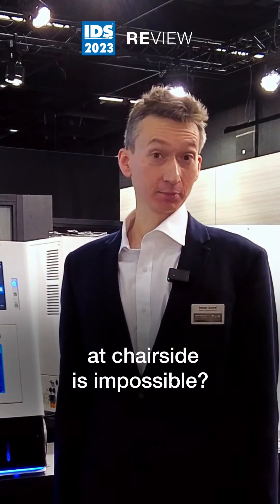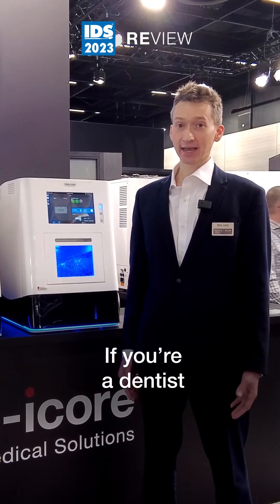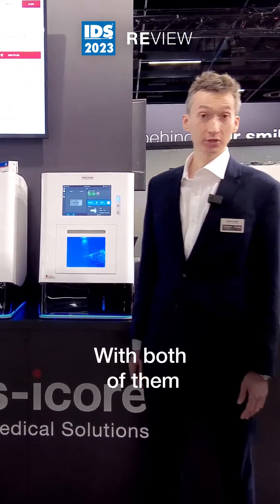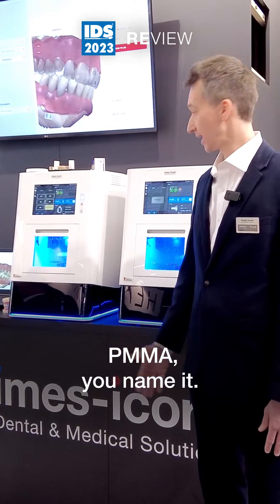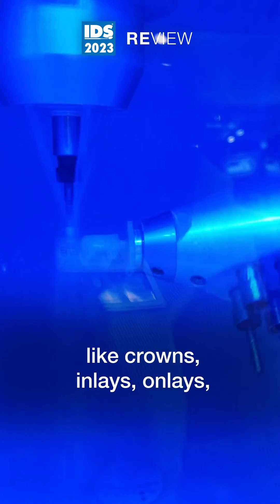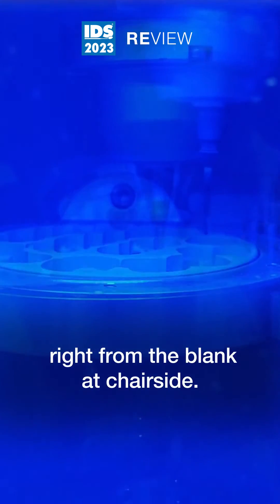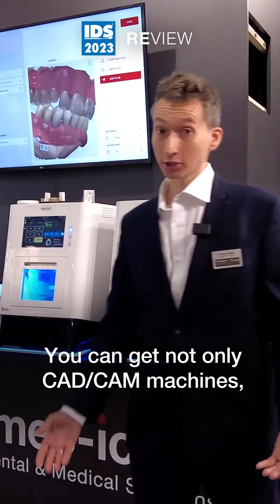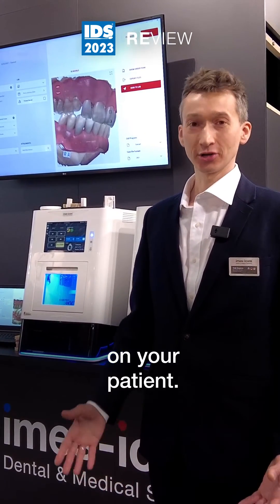Chairside Milling Machines | CORiTEC One & One+ | IDS 2023 Review – Part 1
Think milling from the blank at the chairside is impossible? With CORiTEC one and CORiTEC one+, it is now 100% possible!
Key Account Manager Vitalii Stepanov explains how these advanced chairside milling machines enable precise and efficient CAD/CAM dental workflows directly in the practice.